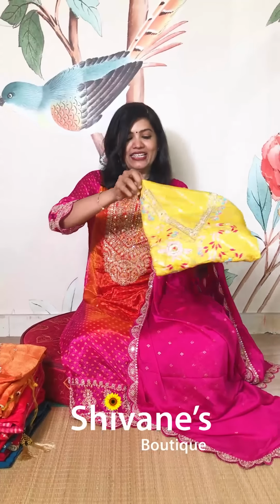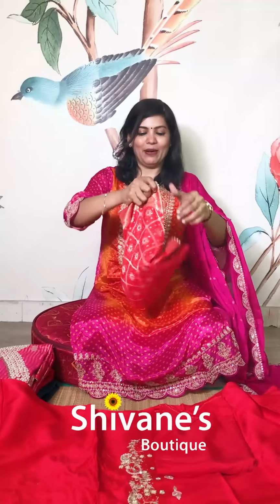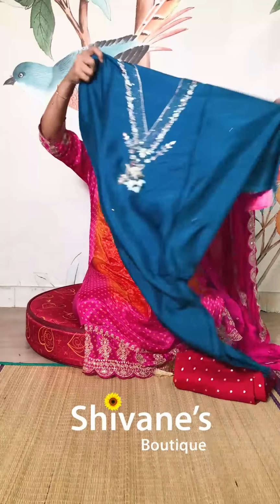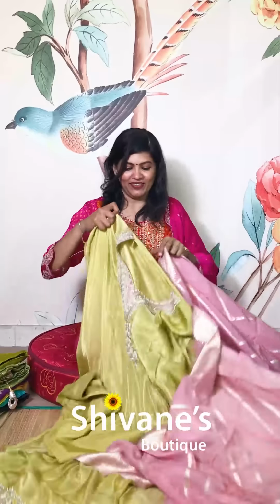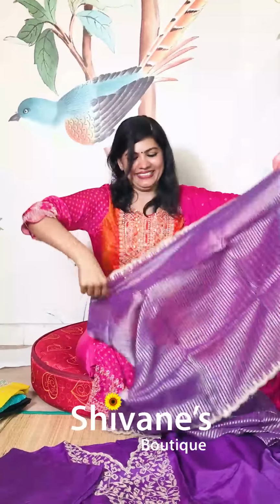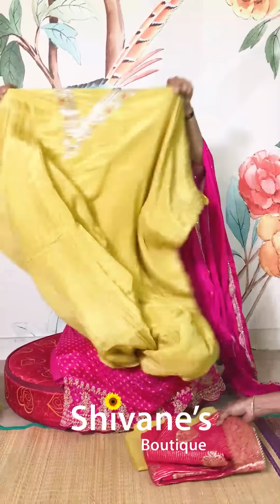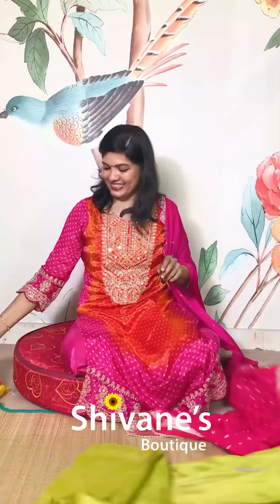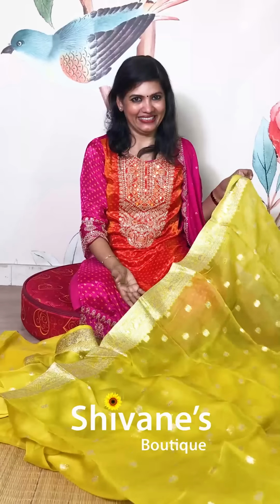𝐍𝐞𝐰 𝐀𝐫𝐫𝐢𝐯𝐚𝐥𝐬: 𝐂𝐚𝐬𝐮𝐚𝐥 𝐒𝐚𝐥𝐰𝐚𝐫 𝐌𝐚𝐭𝐞𝐫𝐢𝐚𝐥𝐬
For the days you want both comfort and style—our 𝐂𝐚𝐬𝐮𝐚𝐥 𝐒𝐚𝐥𝐰𝐚𝐫 𝐌𝐚𝐭𝐞𝐫𝐢𝐚𝐥𝐬 collection offers the perfect balance. Refresh the everyday basics with fabrics that feel as good as they look.

✅ Secure Online Payment
✅ Worldwide Shipping
✅ 100% Quality Tested
✅ 10,000+ Happy Customers
✅ All Unique Designs